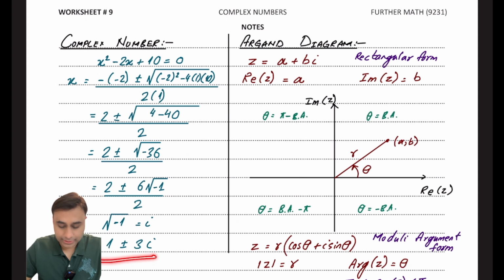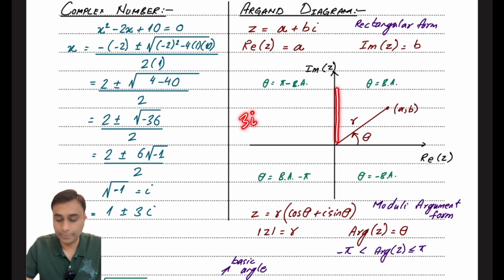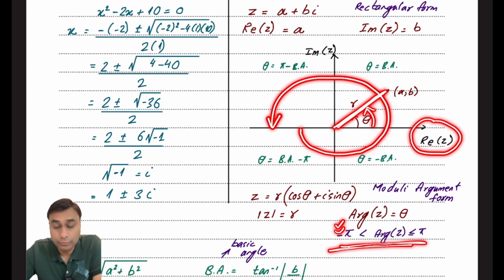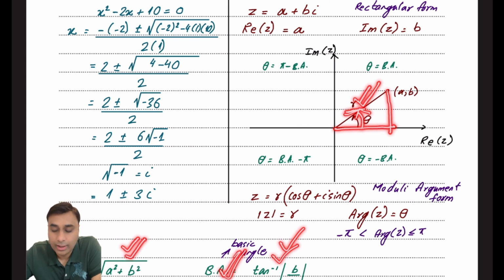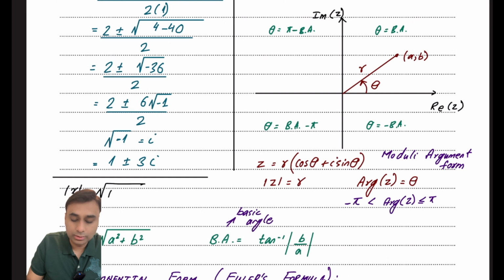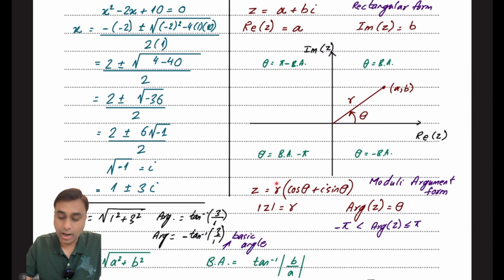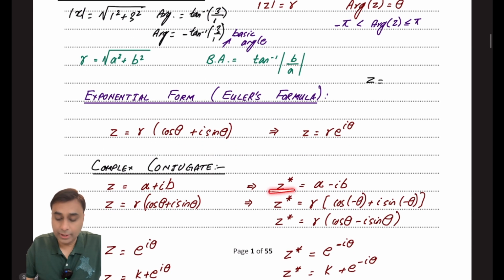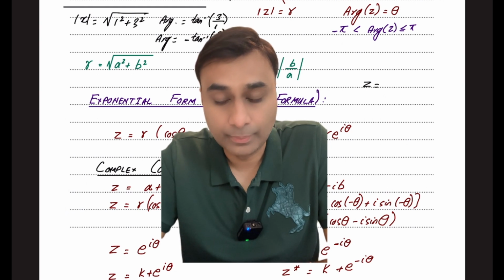POLAR FORM OF COMPLE NUMBERS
COMPLEX NUMBERS - Arsalan Farrukh

In this Maths education video, we'll be exploring the topic of Complex Numbers and learn some basic concepts related to it. Whether you're a student, teacher, or just someone who loves Maths, this video will give you a solid understanding of this topic.